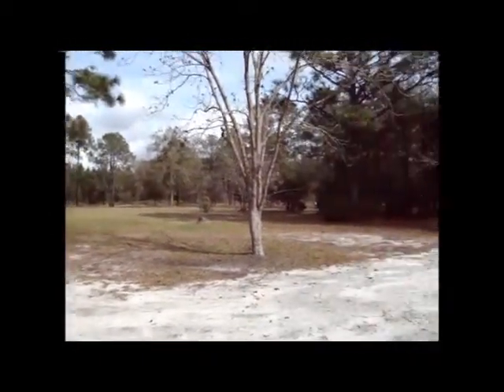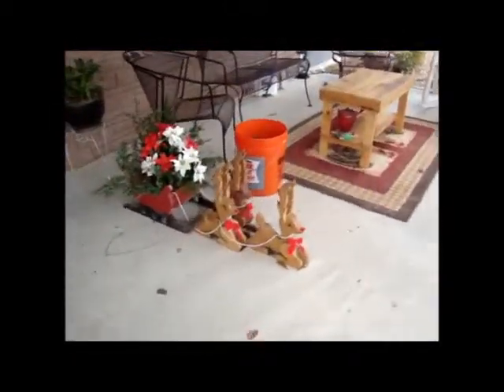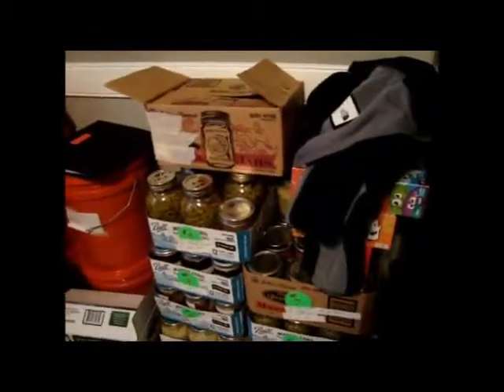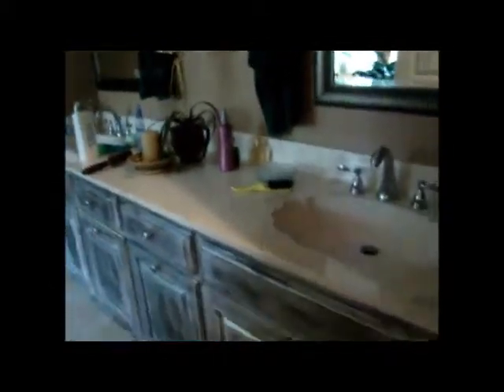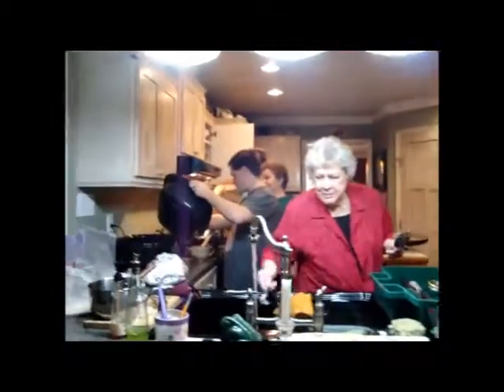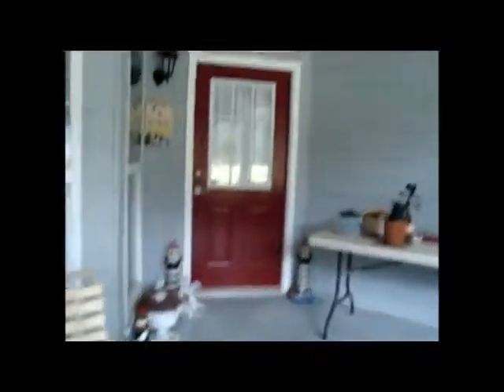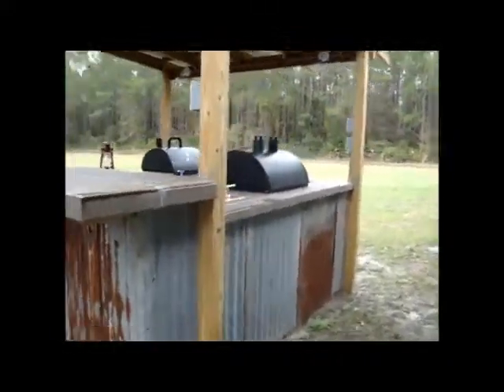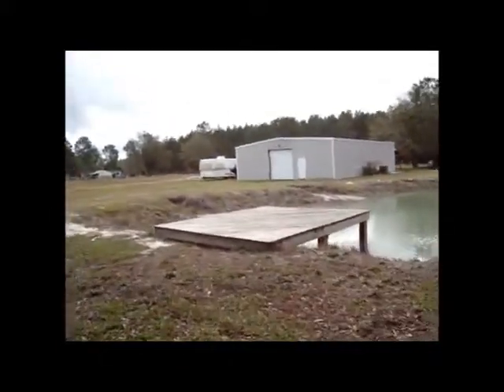Christmas-2009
Tour of my parents house. Christmas 2009